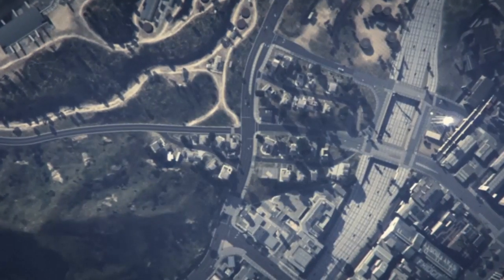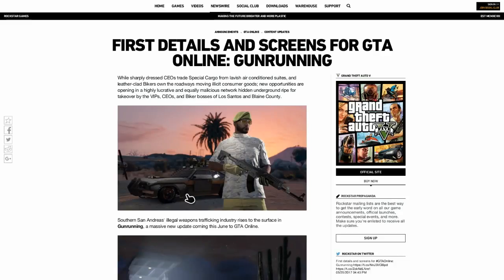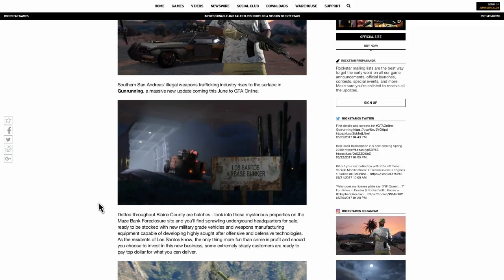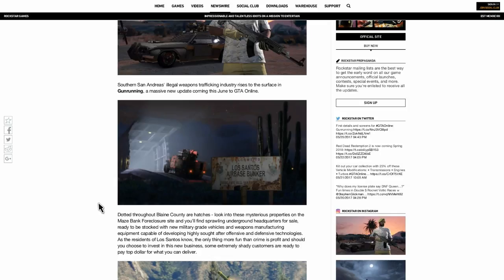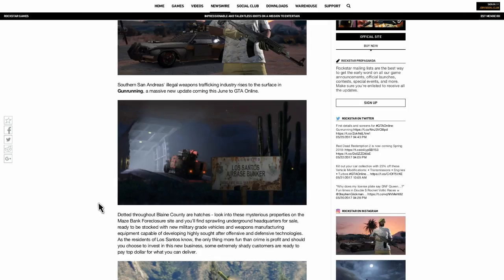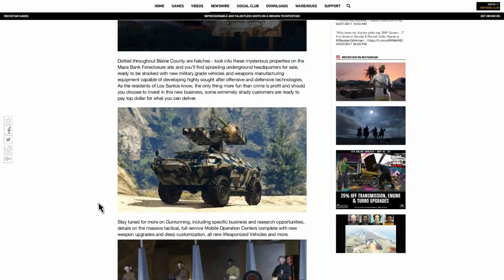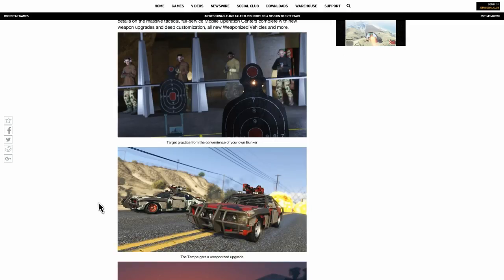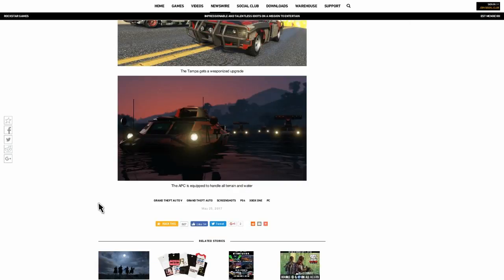GTA Online Gunrunning DLC update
About Me: I am an amateur YouTuber and avid gamer. I try to post tips, tricks, and useful information. And I try to Livestream at least twice a week, on Tuesday and Thursday at 5 pm Central Time.

Outro: GTA Online